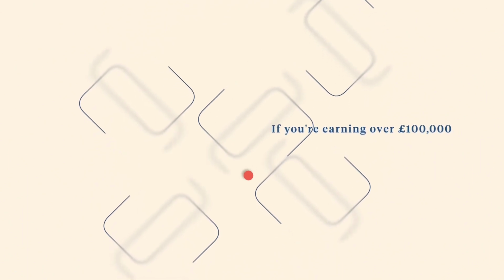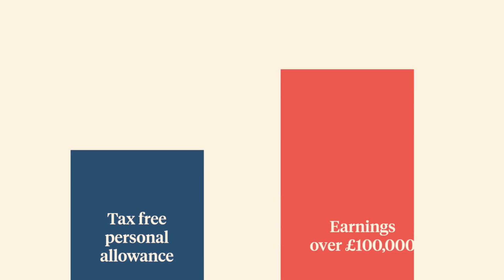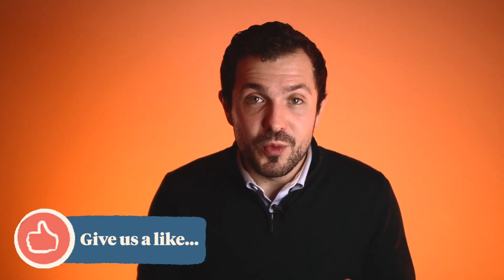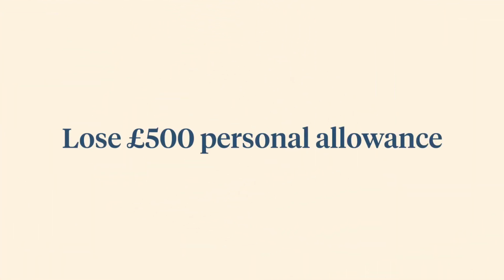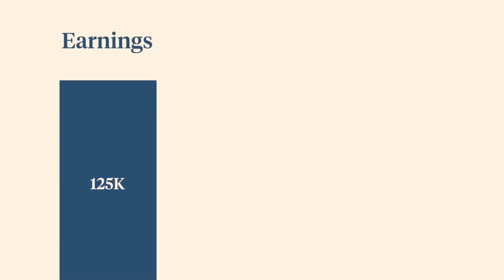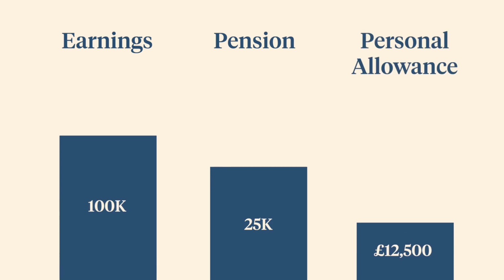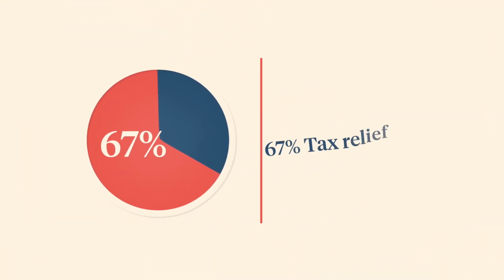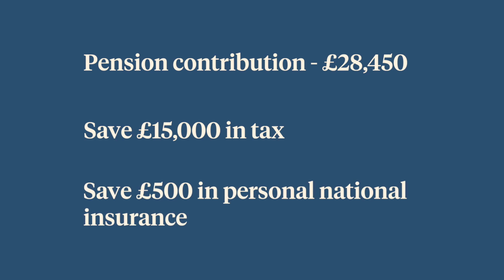Earning over 100k? How to get 60% tax relief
Our experts at Saltus Financial Planning cover how when earning over £100k you could be paying 60% tax and how to avoid this. Watch our video to hear more...